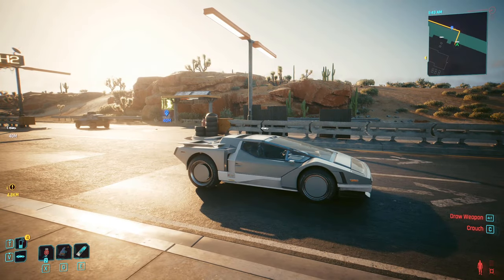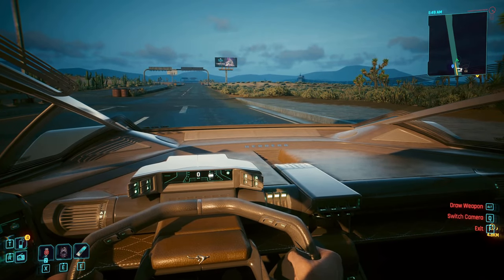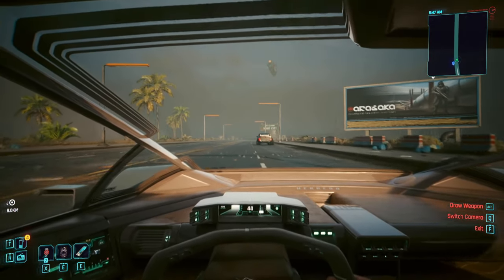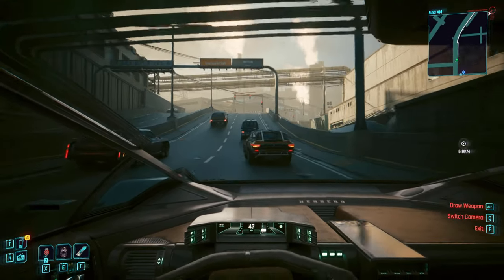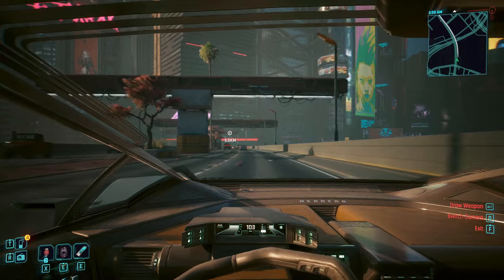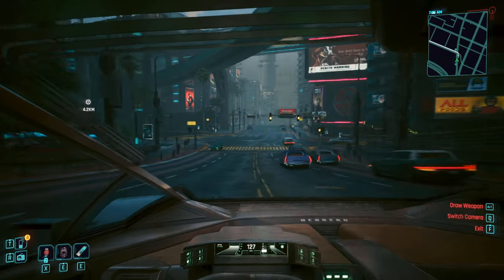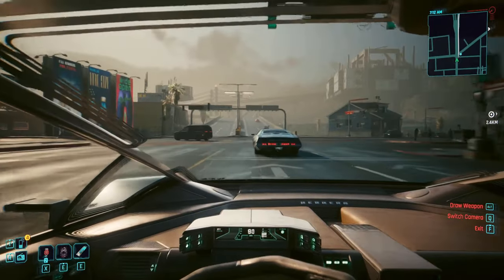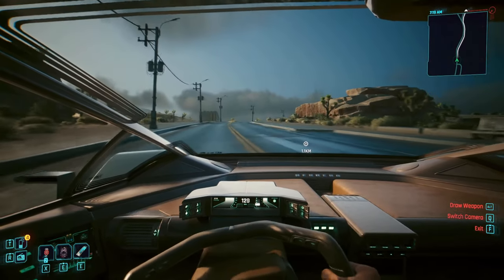Riptide Terrier | Cyberpunk 2077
It is very easy to handle at high speed because of the adaptive steering reduction added in 2.0. However at low speeds the powerful torque can make the drive lose control when accelerating.